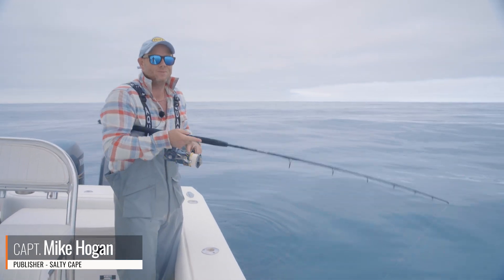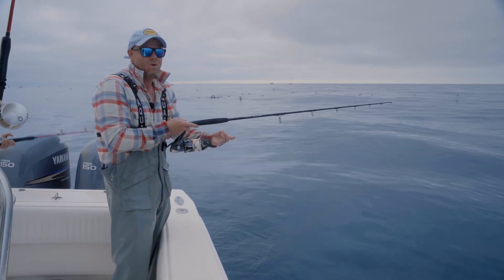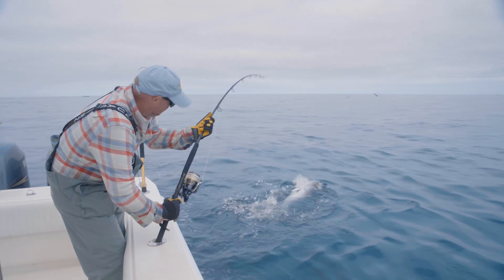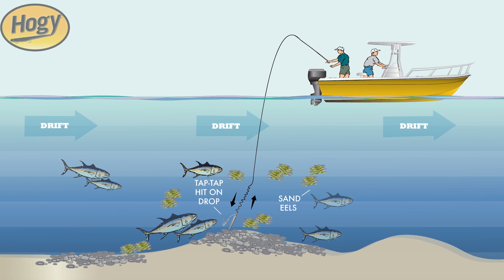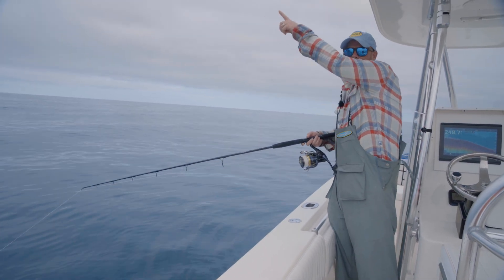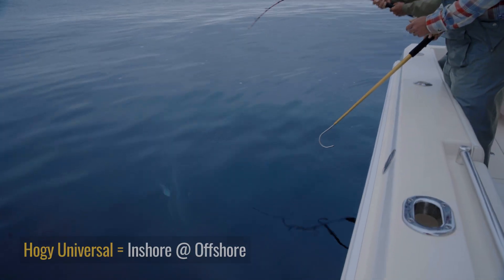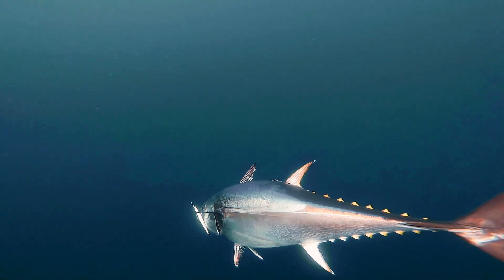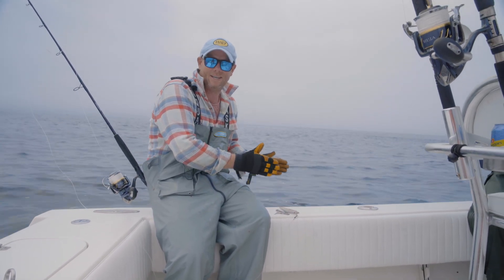Jigging for Bluefin Tuna | Hogy Sand Eel Jigs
In this video, Capt. Mike Hogan is joined by renowned angler Eric Harrison as they head offshore targeting bluefin tuna. Hogy Sandeel jigs were the key to success, as they acted as a perfect imitation of the sand eels these tuna were gorging on.